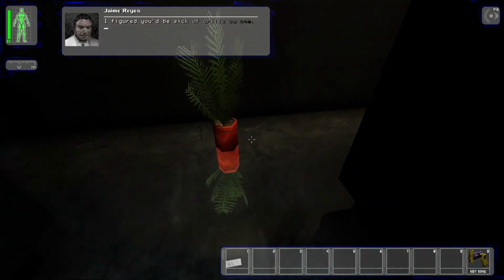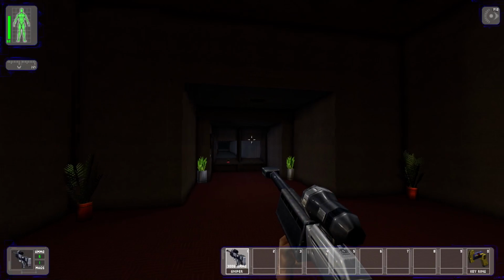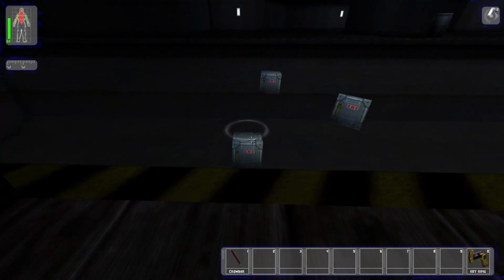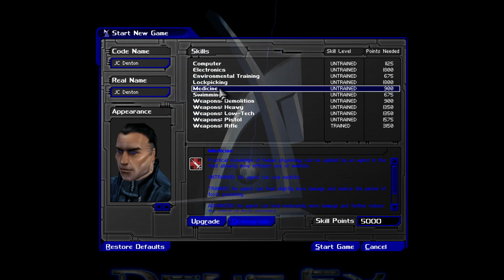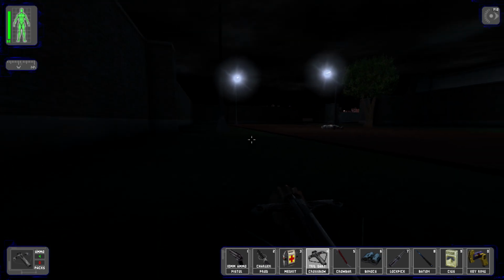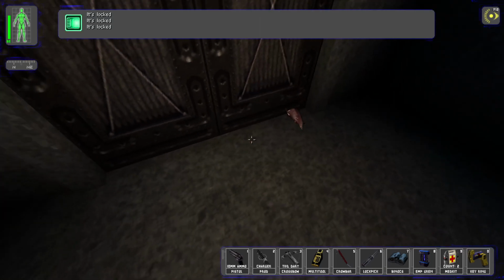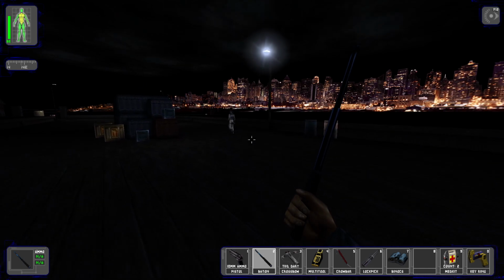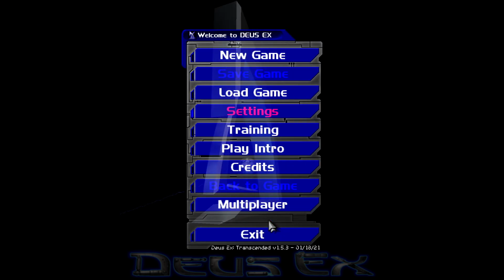DEUS EX - [first time] why contain it #1